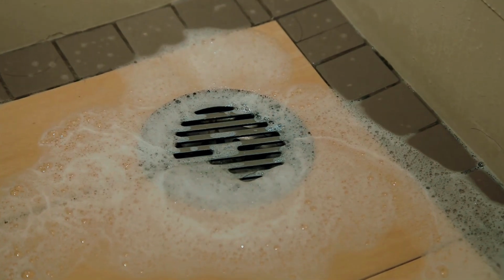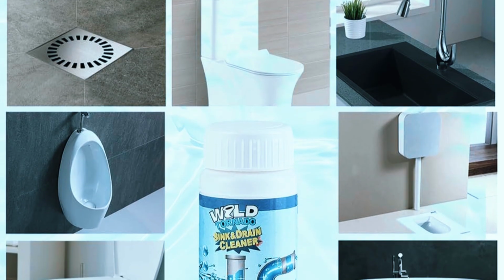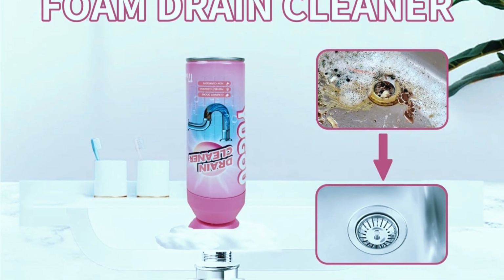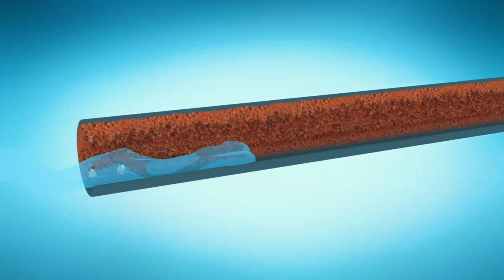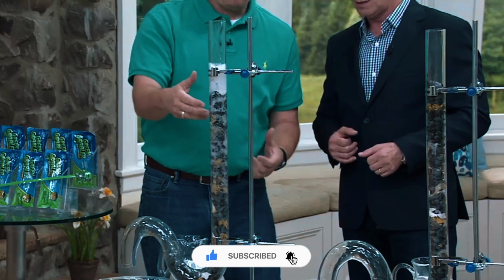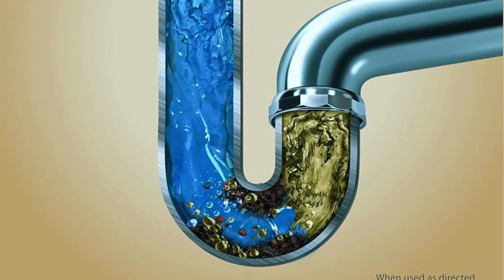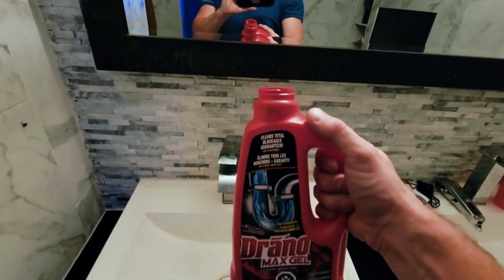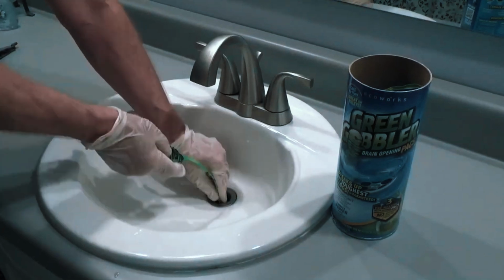6 Best Drain Cleaner 2025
6 Best Drain Cleaner 2025

Amazon Product Links: 👇

6. Scappof 2025 “Upgraded” Sink & Drain Cleaner -
5. Yugou Foaming Drain Cleaner
4. Bio‑Clean Bacteria & Enzyme Drain Cleaner
3. Green Gobbler Drain Opening Pacs
2. Liquid‑Plumr Hair Clog Eliminator Gel
1. Drano Max Gel Liquid Clog Remover

Looking for the Best Drain Cleaner 2025? In this video, we’ll reveal the 6 best drain cleaner 2025 products that are perfect for every clogged pipe in your home. Whether you’re struggling with a clogged kitchen sink, shower drain, or even a toilet, we’ve handpicked the best drain opener and best drain unclogger solutions that actually work. From the powerful Drano Max Gel Liquid Clog Remover, known as the best drain cleaner for hair and the best drain cleaner for shower, to the eco-friendly Bio‑Clean Bacteria & Enzyme Drain Septic Cleaner, which doubles as the best drain cleaner for old pipes and best toilet drain cleaner, this list covers it all.

We also feature Green Gobbler Drain Opening Pacs, which many consider the best drain clog remover and the best liquid drain cleaner, as well as the Scappof 2025 “Upgraded” Sink & Drain Cleaner, rated by users as the best drain unblocker and the best drain cleaner for kitchen sink. If you’re dealing with tough hair clogs, the Liquid‑Plumr Hair Clog Eliminator Gel is highly recommended as the best drain remover and the best tub drain cleaner, while Yugou Foaming Drain Cleaner is gaining popularity as the best drain cleaner for bathroom sink and even the best bathtub drain cleaner.

These products are also perfect if you’re searching for the best drain opener for kitchen sink, the best drain opener for shower, or even the best toilet unblocker. We’ve also included options that are non-toxic and safe, making them a part of your best non toxic cleaning supplies. No matter if you’re looking for the best chemical to unclog sewer line, the best household carpet cleaner, or just the best way to unclog a shower drain, this video has the right solution. Discover the best sink clog remover, the best kitchen cleaner, and even the best drain unclogger for shower — all tested and highly rated.

Don’t miss out on finding the best drain cleaner, the best drain unblocker, and the best drain opener for 2025.